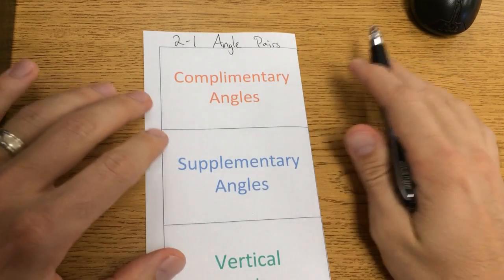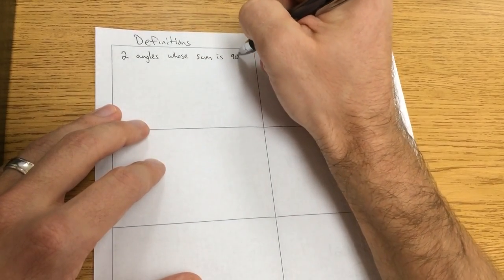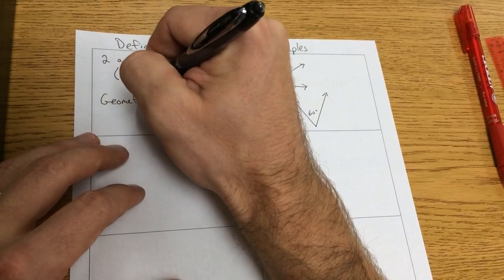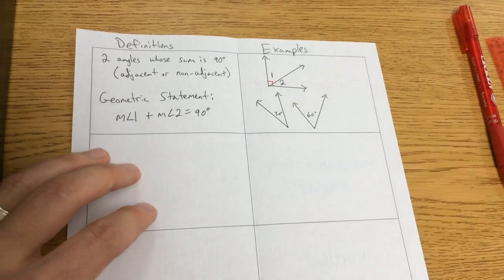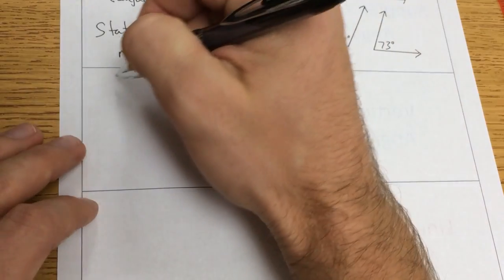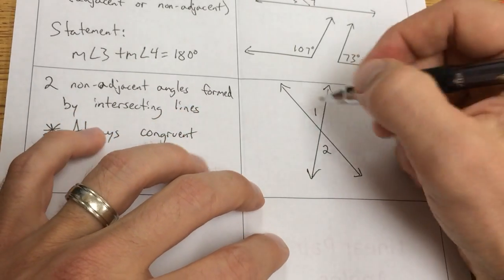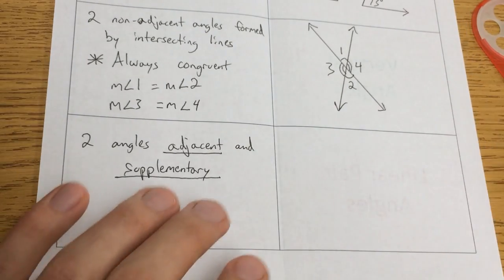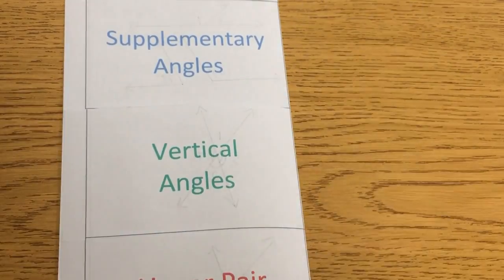2-1 Angle Pair Relationships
Mr. Butterbaugh's class notes on Angle Pair Relationships.